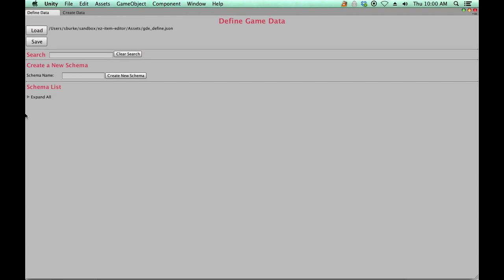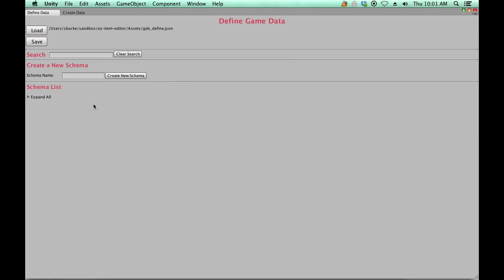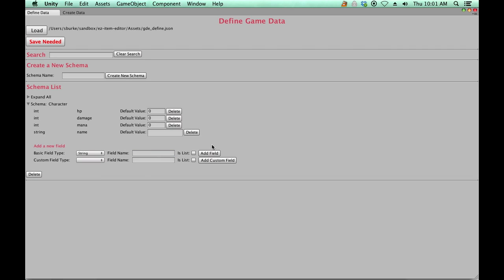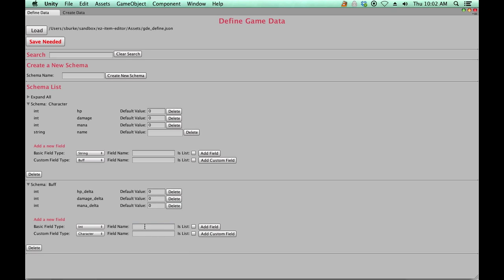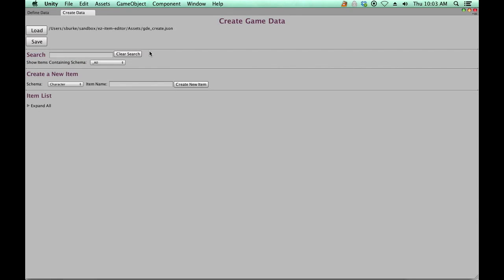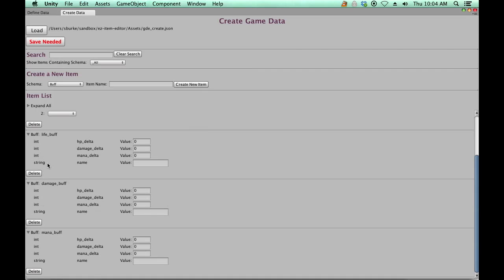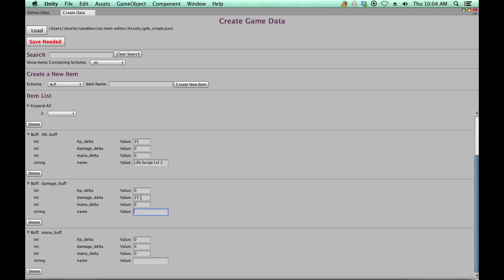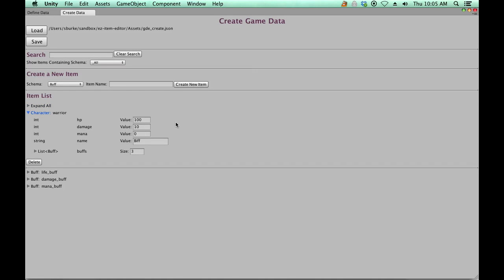Game Data Editor Plugin Screencast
Game Data Editor in Unity Asset Store

This screencast walks you through using the Game Data Editor plugin for Unity.  We make a simple RPG Character class and define the data fields that it contains all within Unity.  This data can be used and saved during runtime.

All of the information in this video can be found in the GDE Quickstart here.